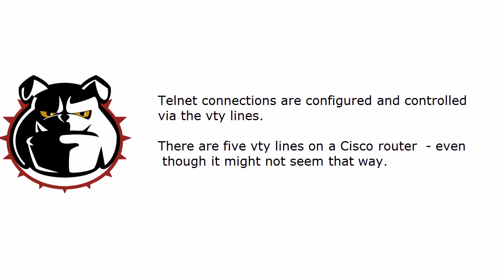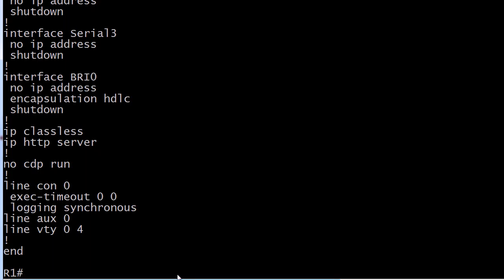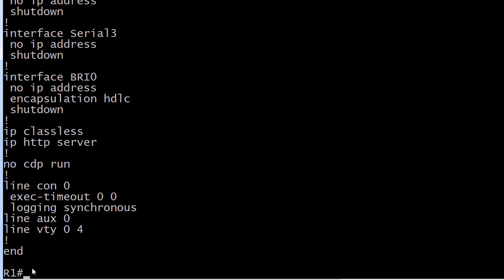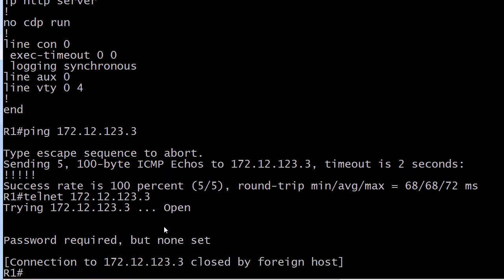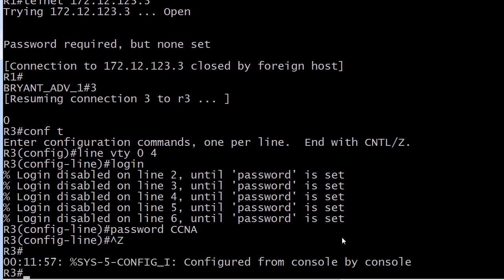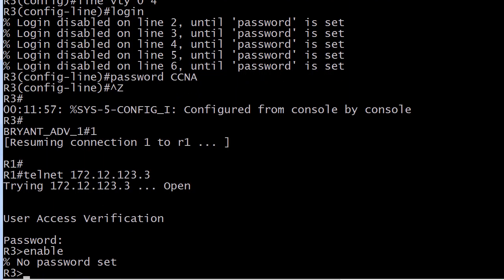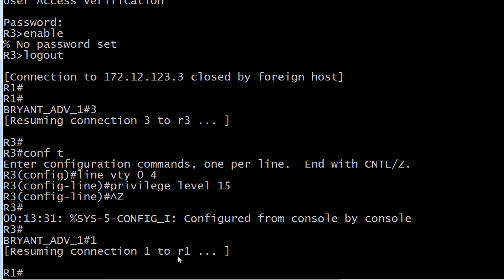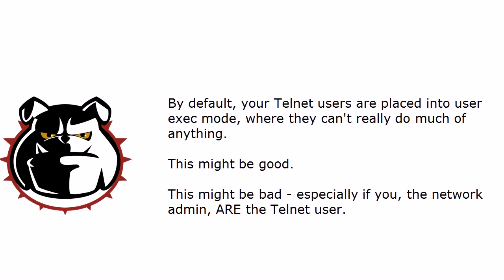CCNA 5:00 Video Boot Camp: Telnet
to gain unlimited access to my CCNA On-Demand Video Boot Camp!

In this 5:00 Video Boot Camp, we'll review Telnet theory as we configure Telnet on live Cisco routers - and see what happens when it works, and what happens when the configuration is not quite completed.

Be sure to subscribe to my YouTube Channel while you're here - at least five times a week, give me five minutes of your time and I'll teach you a valuable new Cisco networking skill!  (Or test you on your knowledge of one!)

Chris Bryant
CCIE #12933
"The Computer Certification Bulldog"